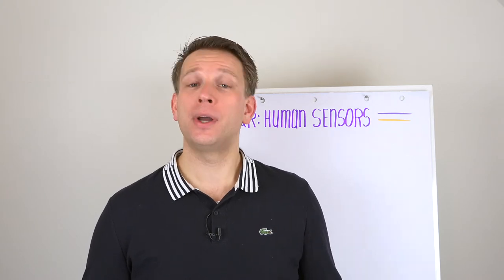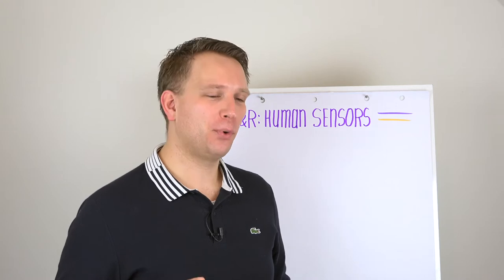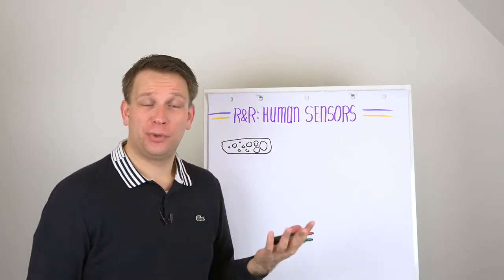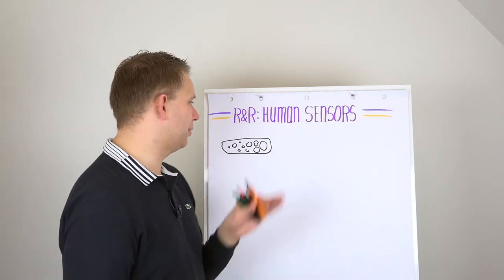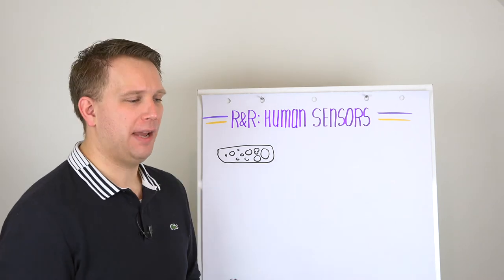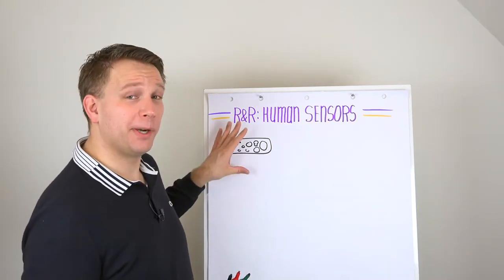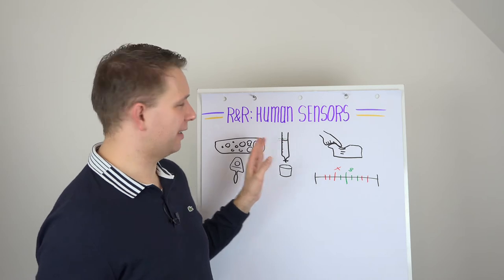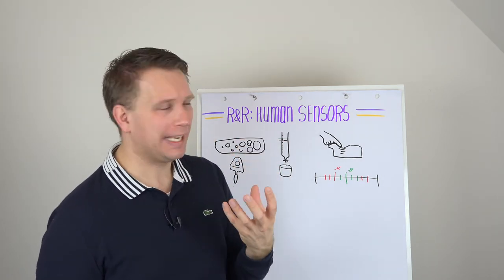Gage R&R is ideal for human sensors | When to use R&R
Doing a full measurement systems analysis to check whether a clock is an accurate way to measure time is a big waste of time (especially if you repeat it). In stead, use gage R&R to check if a less reliable measurement system is good enough for your purposes.
Do we need to invest in an expensive automated analysis device, send samples to an external lab, or is the way our operators currently test our product good enough - that is in interesting question for measurement systems analysis, which can be answered by checking the repeatability and reproducibility (R&R).